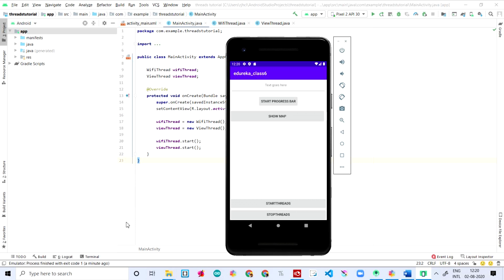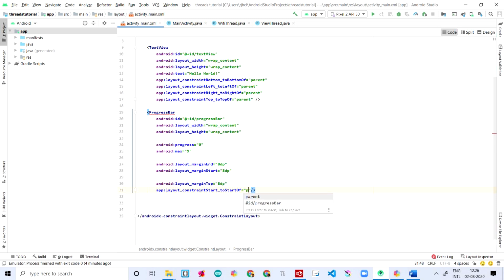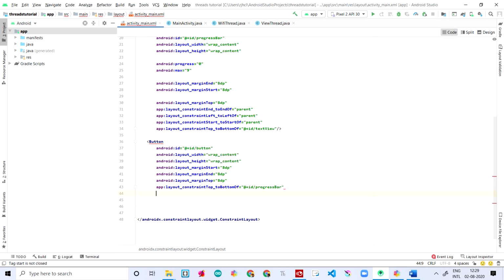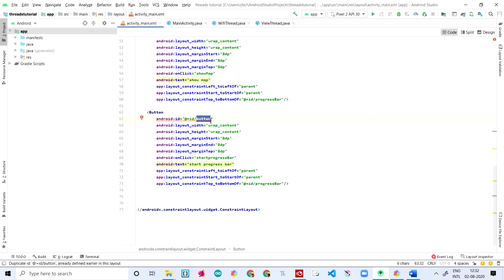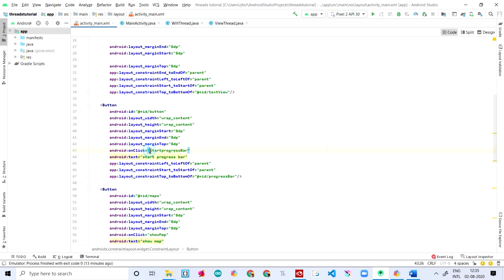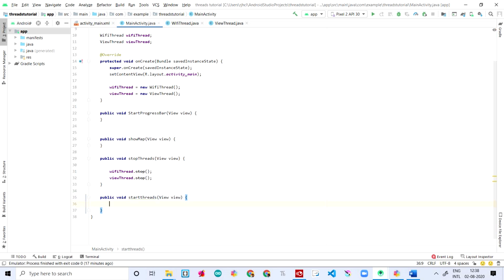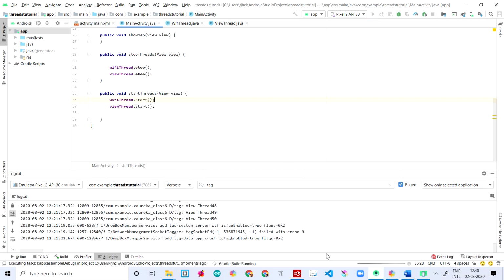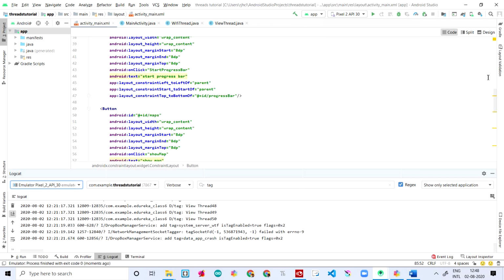Explanation of Threads in android studio using java part 2/2